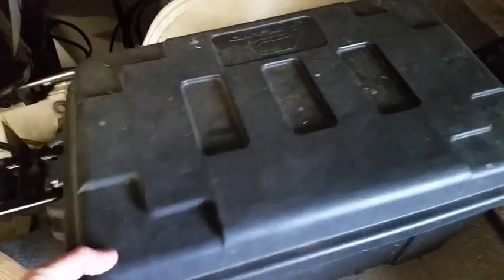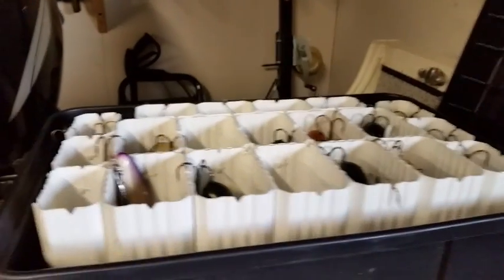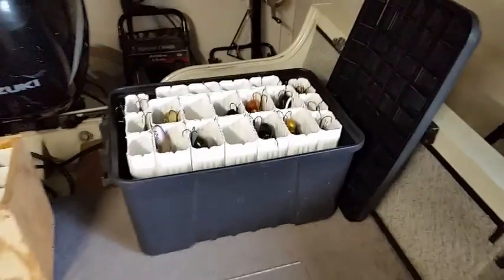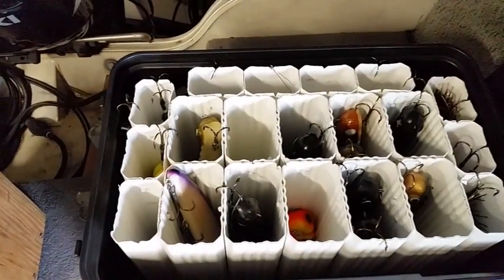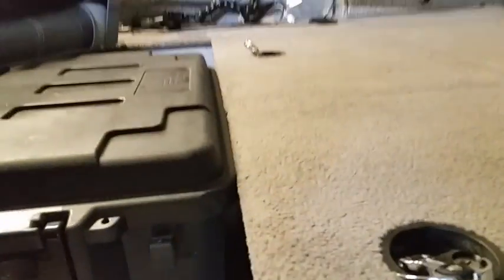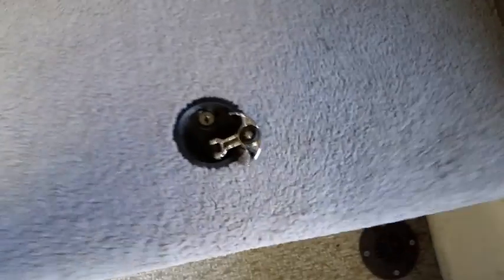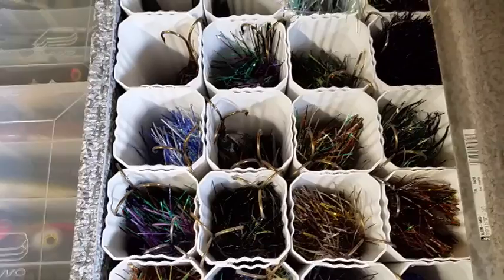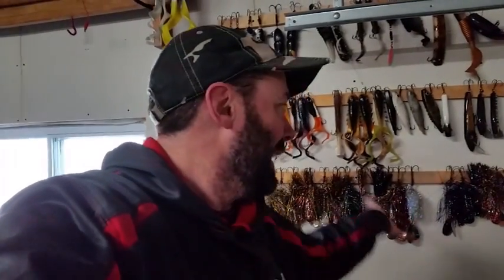DIY MUSKY LURE STORAGE SOLUTIONS!!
Brian discusses some different DIY options for storing musky lures both in and out of the boat.

Any purchase you make will help us out!  Bookmark for ease of use!

Cameras:
Gunnel Cams: GoPro Hero 4 Silver (x2)

Camera Accessories:
Main Camera Mic: Rode VideoMicro
GoPro Skeleton Cases
Poalrized Lenses: B+W Circular Polarizer

Lighting:
Light Umbrella Kit
Main Camera Light